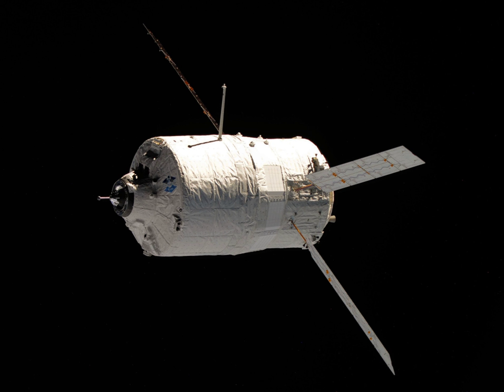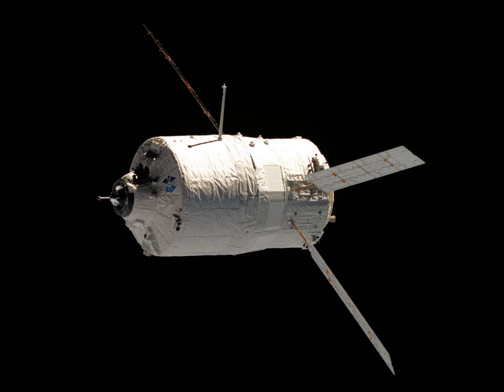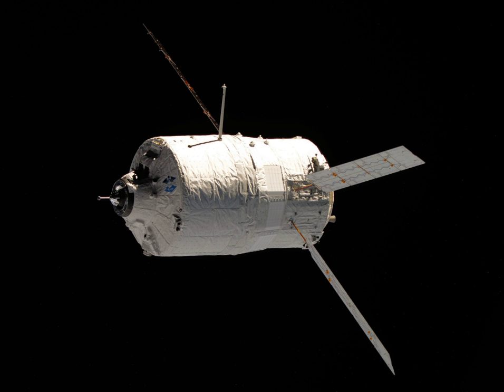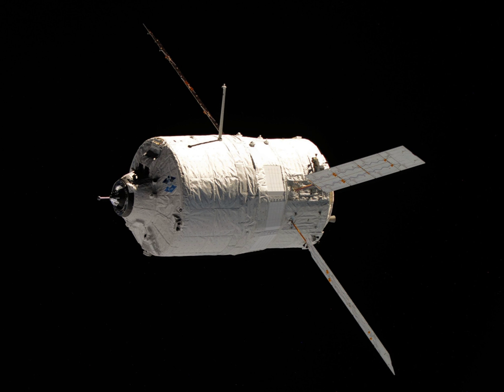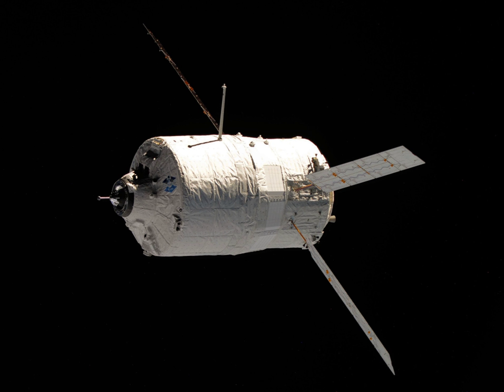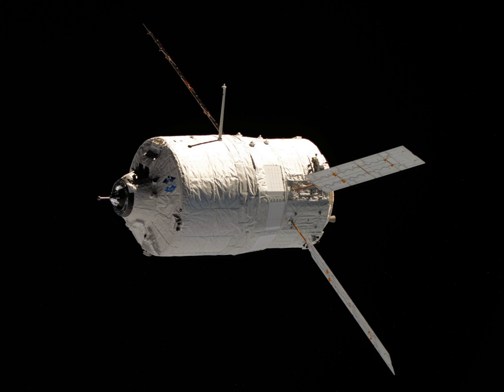Johannes Kepler ATV | Wikipedia audio article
00:01:26 1 Spacecraft
00:02:14 1.1 Specifications
00:02:23 2 Mission payload
00:02:33 2.1 GeoFlow II
00:02:59 3 Mission summary
00:03:07 3.1 Launch
00:03:38 3.2 Docking
00:04:43 3.3 ISS altitude Increase
00:05:30 3.4 End of mission and deorbit
00:06:11 4 ATV missions
00:06:20 5 See also

- Socrates

SUMMARY
The Johannes Kepler ATV, or Automated Transfer Vehicle 002 (ATV-002), was an unmanned cargo spacecraft built to resupply the International Space Station (ISS). It was launched on 16 February 2011 by the European Space Agency (ESA). Johannes Kepler carried propellant, air and dry cargo weighing over 7,000 kilograms (15,000 lb), and had a total mass of over 20,000 kilograms (44,000 lb), making it, at the time, the heaviest payload launched by the ESA. The spacecraft was named after the 17th-century German astronomer Johannes Kepler.Johannes Kepler was the second ATV cargo resupply vehicle to be launched, following the Jules Verne mission of 2008. Johannes Kepler carried around five tons more cargo than Russia's Progress-M resupply spacecraft, and about 1.5 tons more than the Japanese HTV. The ATV used 4,500 kilograms (9,900 lb) of fuel to boost the ISS's altitude from 350 to 400 km.Many of the supplies aboard the ATV were used for the Space Shuttle mission STS-133 and the ISS Expedition 26. A Reentry Breakup Recorder was placed aboard the ATV before it undocked from the ISS on 20 June 2011. Johannes Kepler performed a destructive re-entry as intended on 21 June 2011, with its remains impacting the Pacific Ocean.